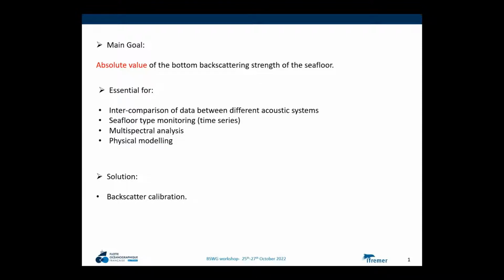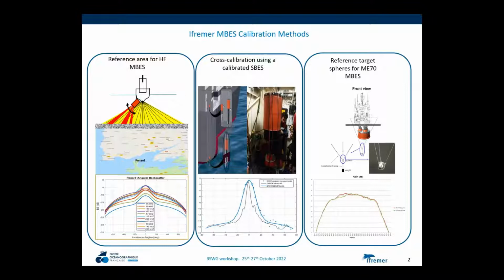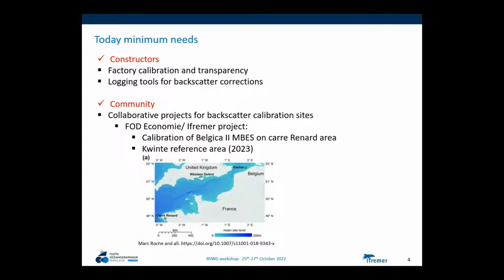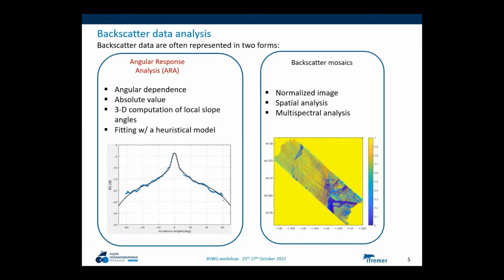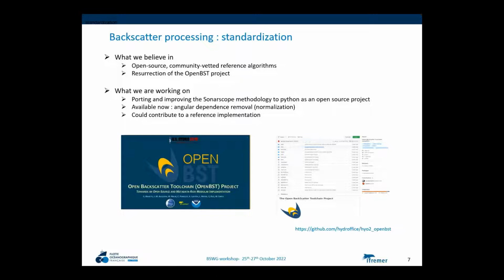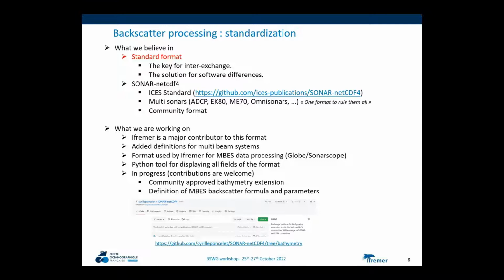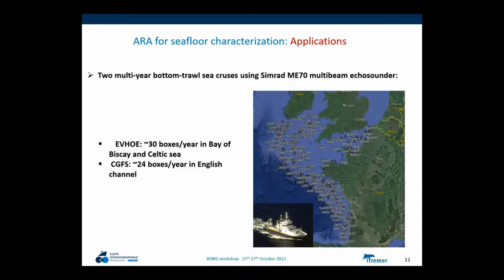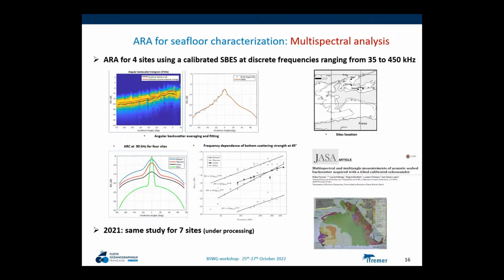BSWG workshop Halifax 2022 #4 - Ridha Fezzani - IFREMER approach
Full title: "From data acquisition to seafloor characterization, IFREMER approach for absolute backscatter measurements and processing for various applications"
Full list of authors: Ridha Fezzani, Laurent Berger, Cyrille Poncelet